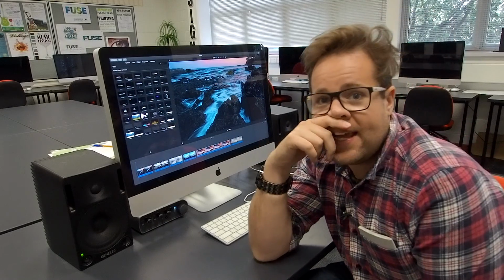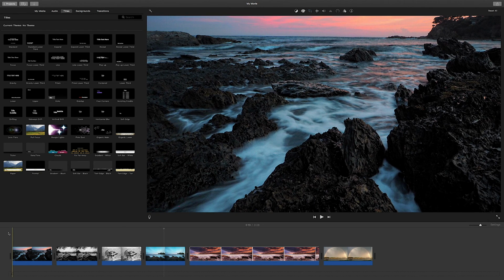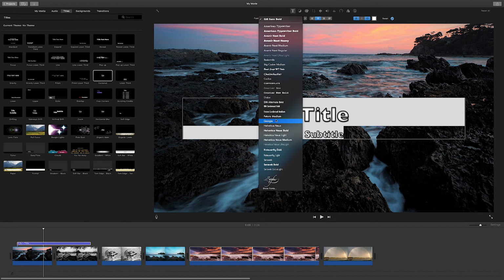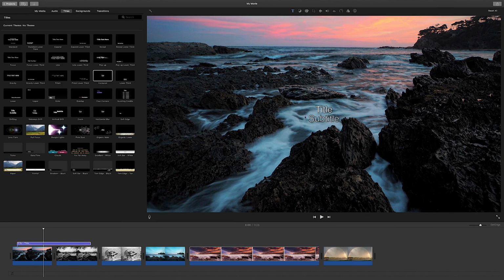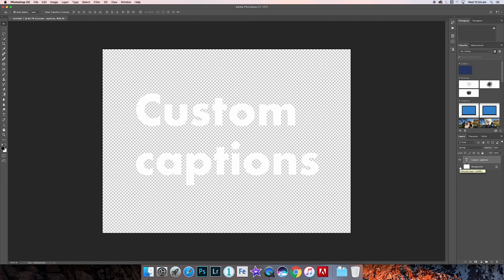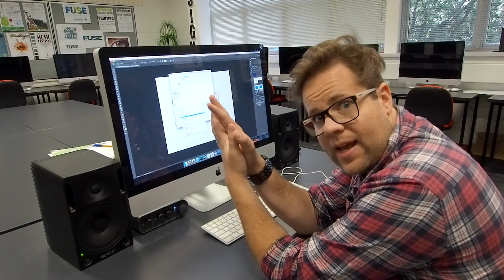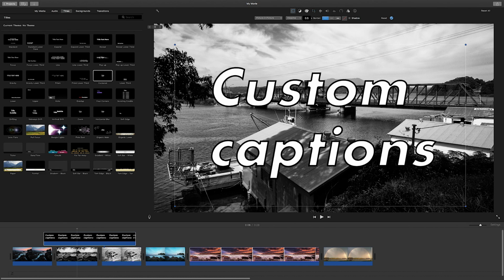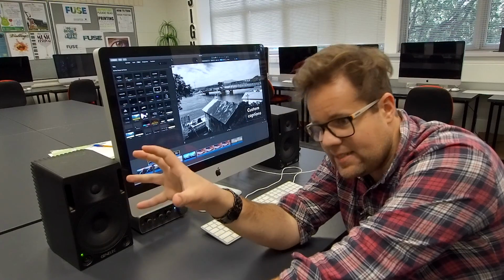Wodonga TAFE Photography 12 Days of Christmas #9 Hack Custom Titles in iMovie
Ben Eyles (benhasacat.com), former press photographer with Fairfax newspapers AU and now Wodonga TAFE photography teacher, shares with you a way to beat the restrictions creators face when using the limited Titles in iMovie, and other similar free video editing programs.

This video is the ninth in Wodonga TAFE Photography's 12 Days of Christmas Videos series for 2017.

@benhasacat on Instagram, Twitter and Snapchat.

If you would like to know more about the online Diploma and on-campus Cert IV Photography and Photo Imaging courses at Wodonga TAFE, please call and ask for Ben or Tracey, or search for "photography"